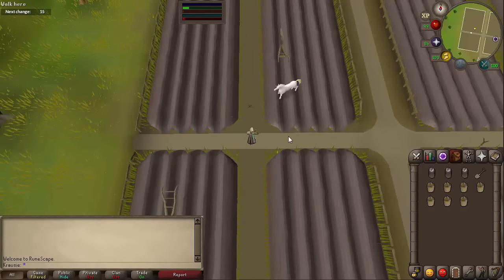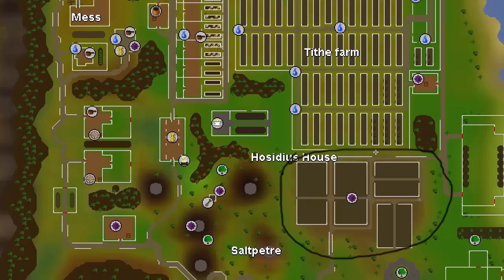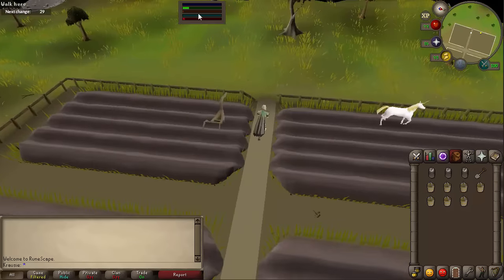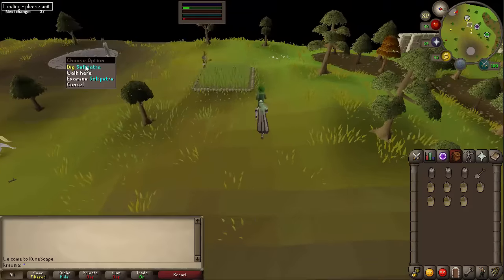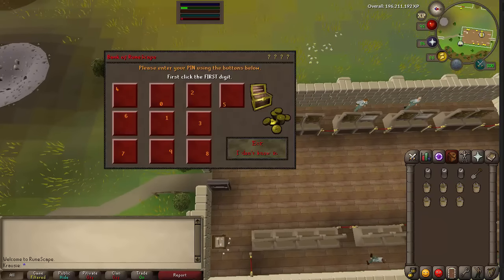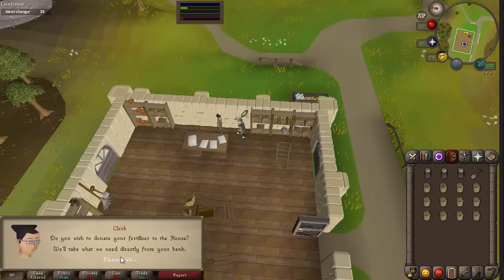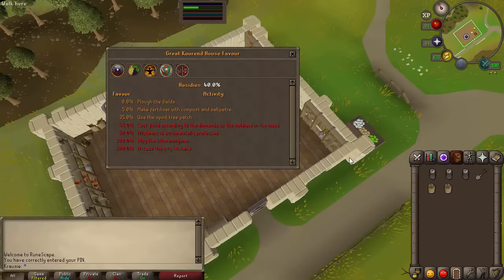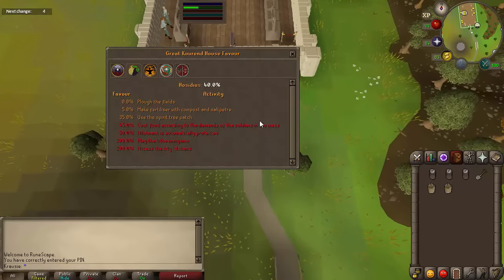House Hosidius - Fastest Favor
In this video I show you guys the way to gain the fastest favor within House Hosidius.